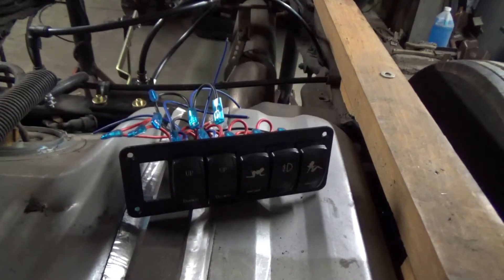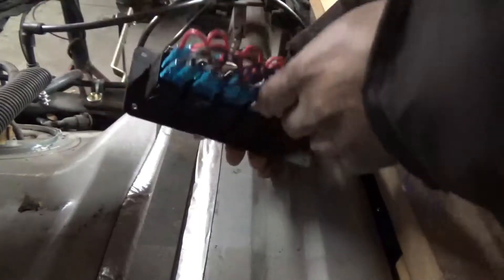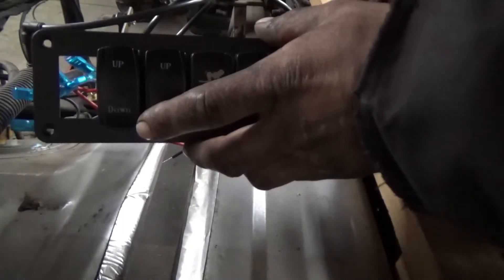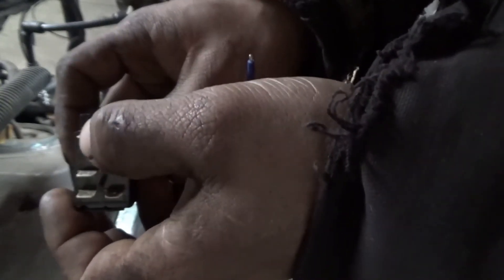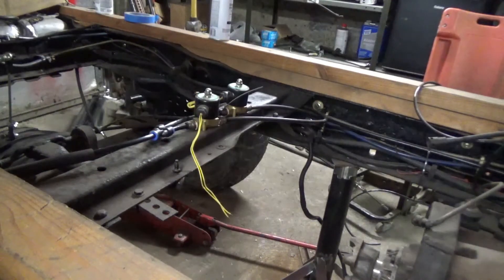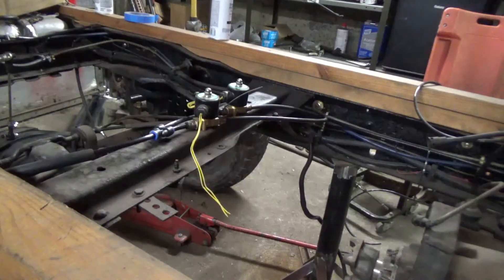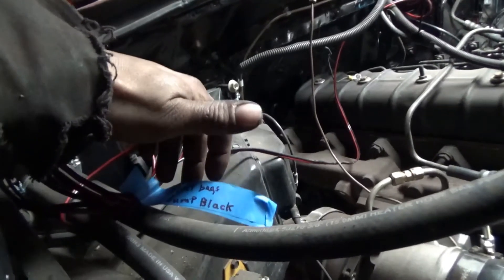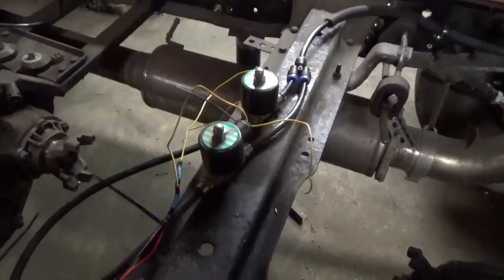The dually build wiring update.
Did some wiring in prep for the day I finally finish the custom gauge and switch mount.